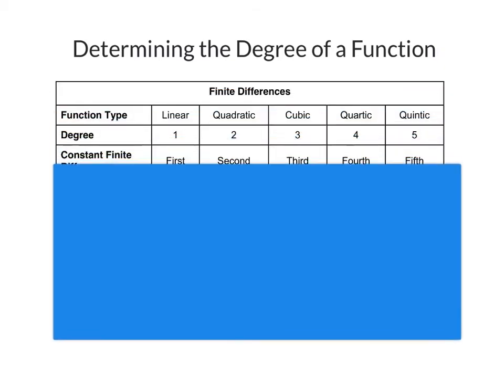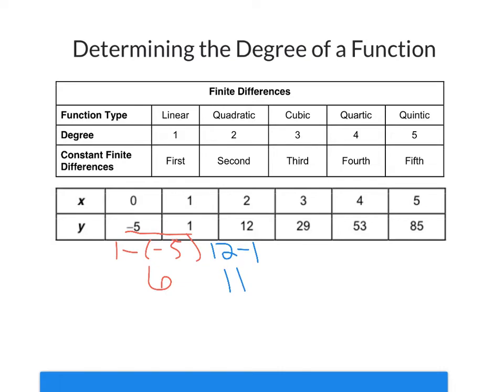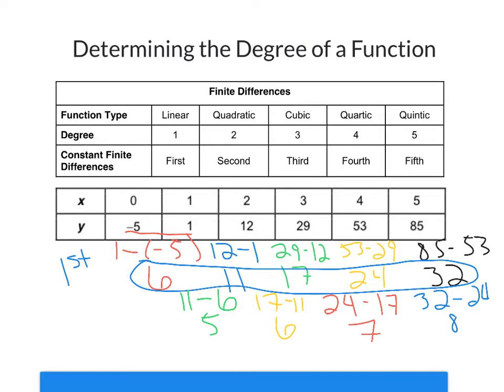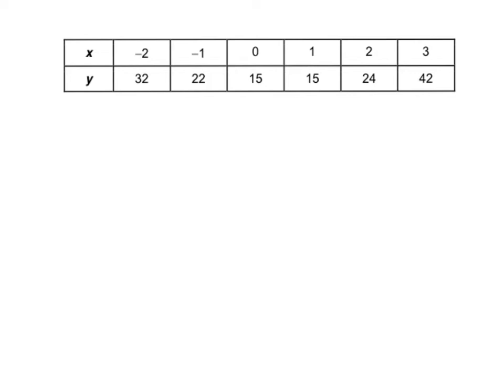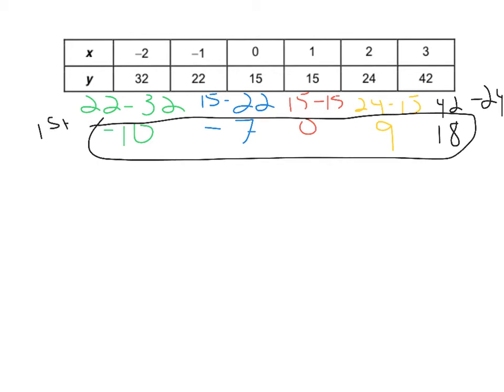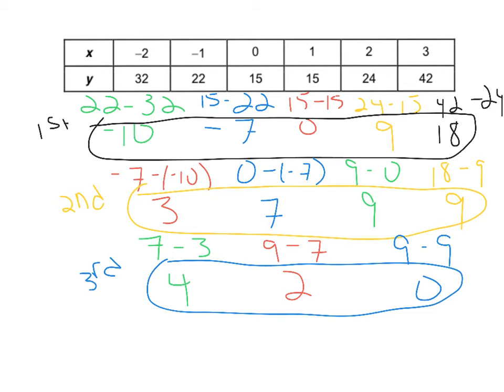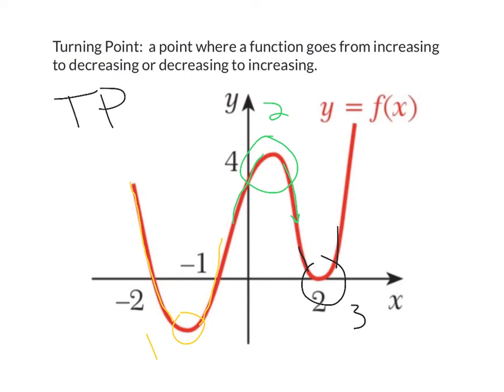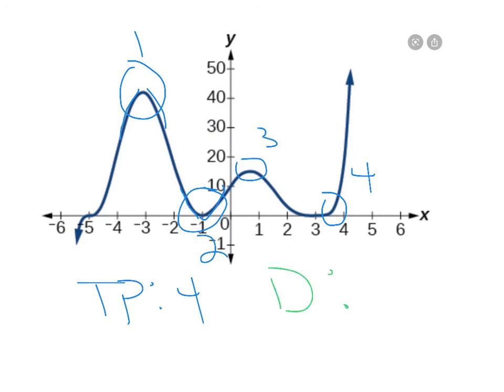Degree of a Function (finite differences and turning points)